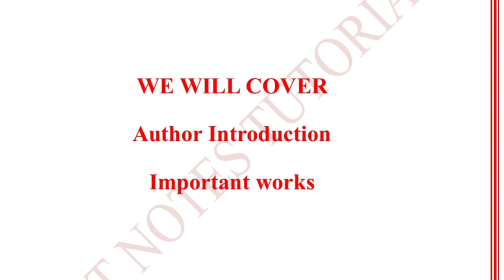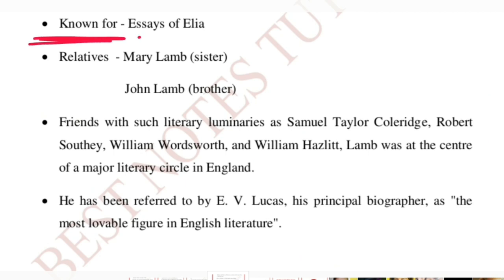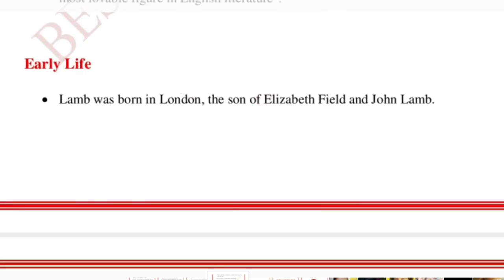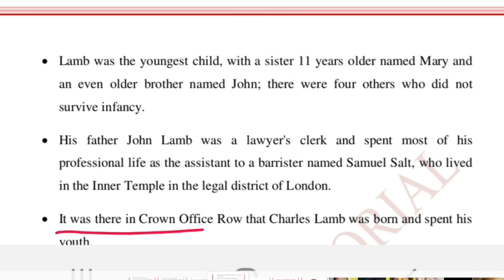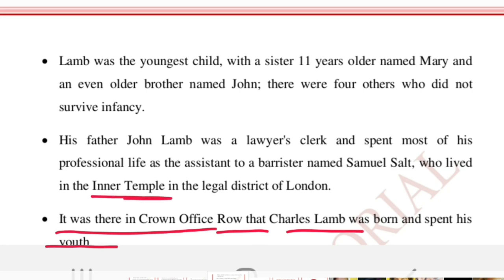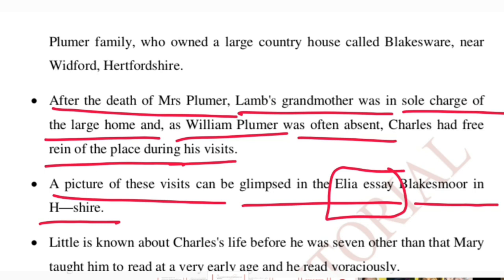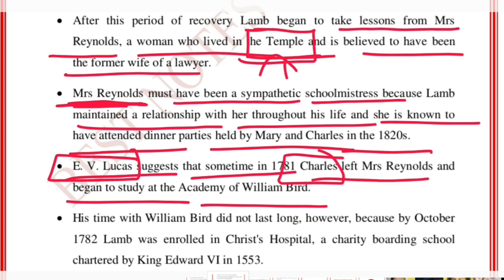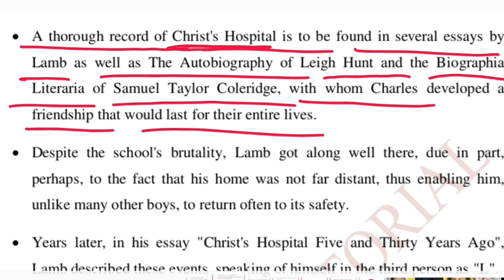CHARLES LAMB ||UTTARAKHAND LECTURER ENGLISH PREPARATION || IMPORTANT WRITERS || (PART -1)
LT ENGLISH || HOW TO PREPARE IN 30 DAYS || BEST NOTES TUTORIAL
Important quotations from English literature
Ukpsc Screening ||History short cut|| prepare with shortcut tricks screening uttarakhand lecturer
Screening lecturer best schedule || ukpsc screening tyari kaise kare ||best way how to
complete uttarakhand section of uttarakhand Lecturer screening exam|| important for uksssc exams
UTTARAKHAND UKPSC LECTURER COURSE ||KAMALA DAS  WORKS || PREPARE SYLLABUS WITH BEST NOTES TUTORIALS

1- Tgt pgt kvs ( complete notes )
2- UP tgt pgt   ( complete notes )
3- Ugc net English subject only
4- Paper 1st  ugc net
5- TRB polytechnic
6- Uttarakhand Lecturer and Lt ( English Subject)
7- Uttarakhand Lecturer General paper notes